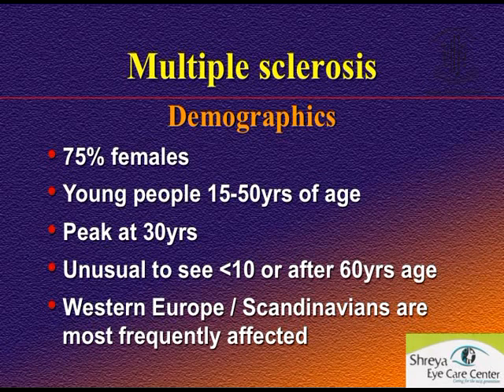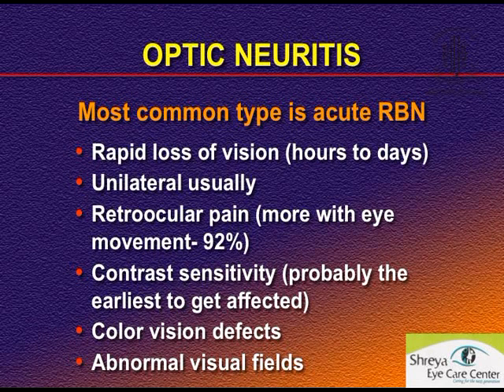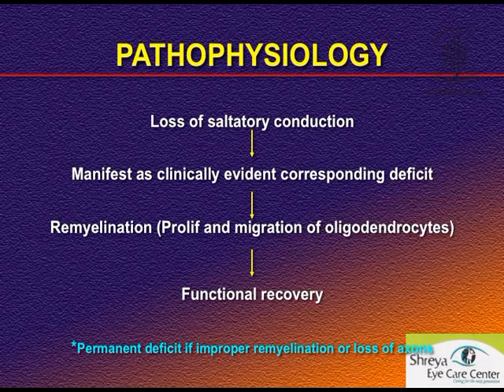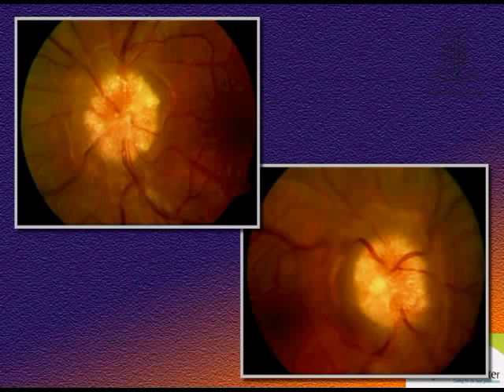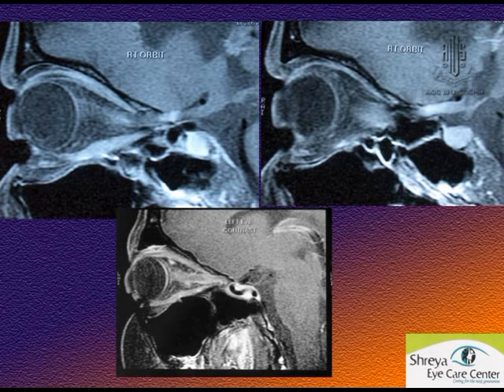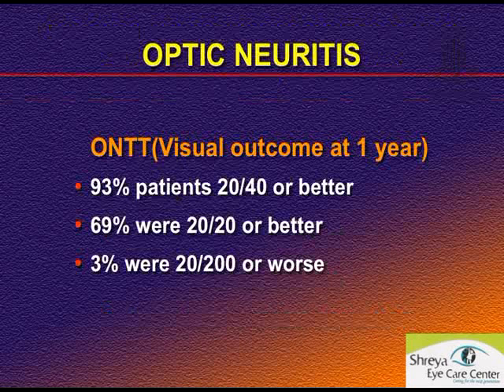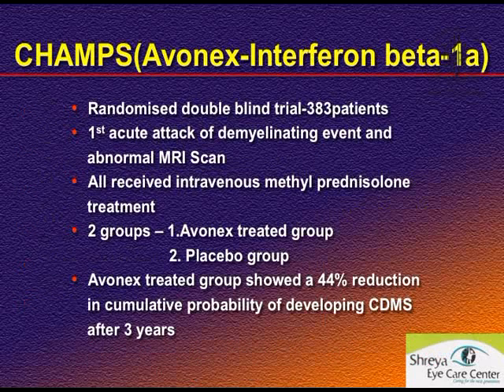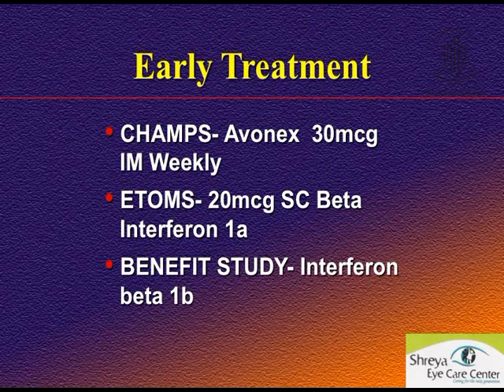Dr B Venkateshwar Rao